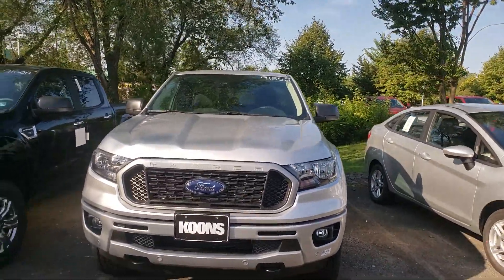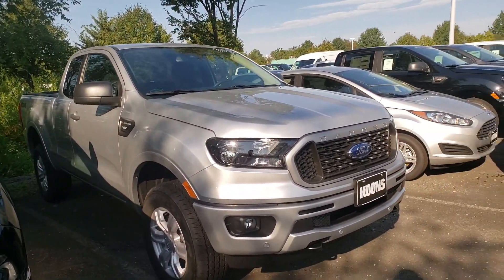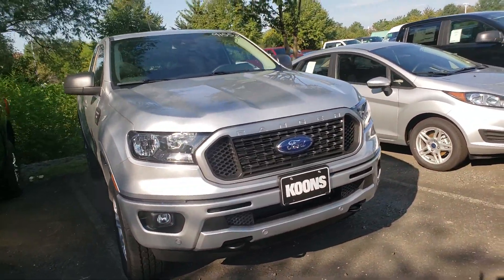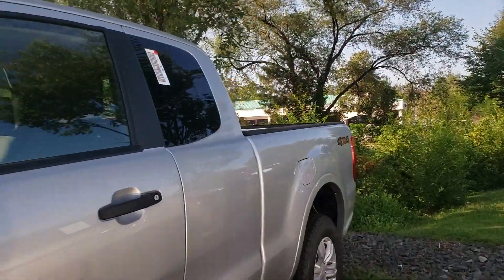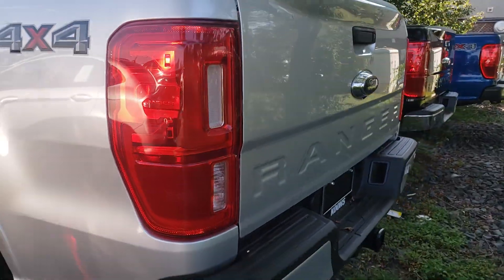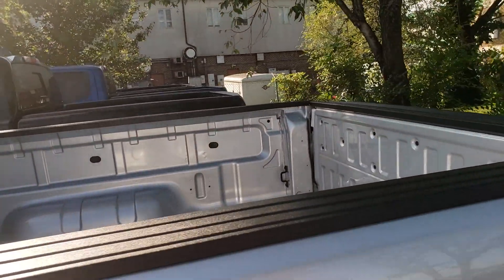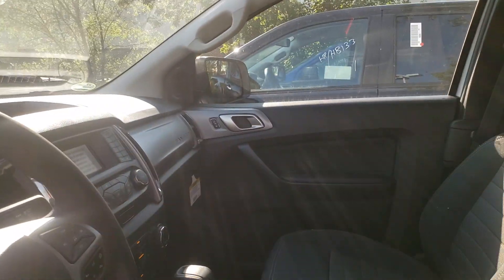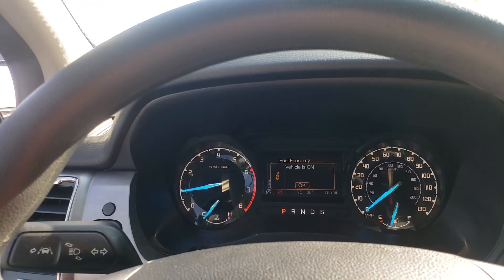2019 Ford Ranger